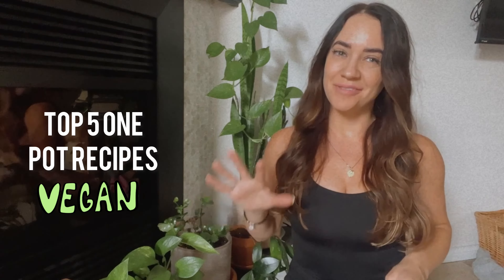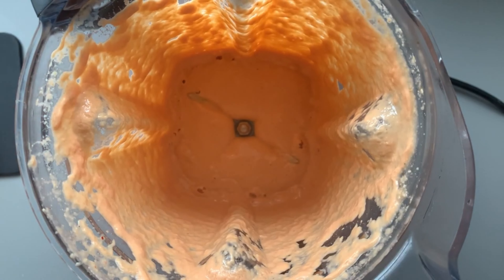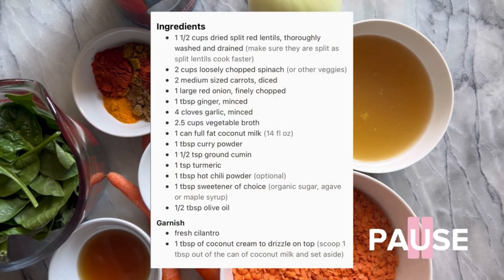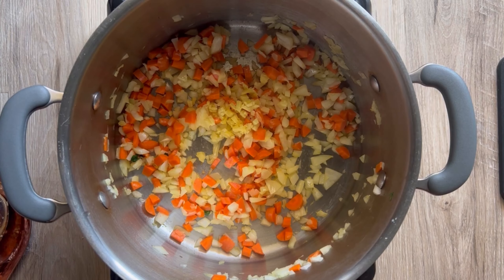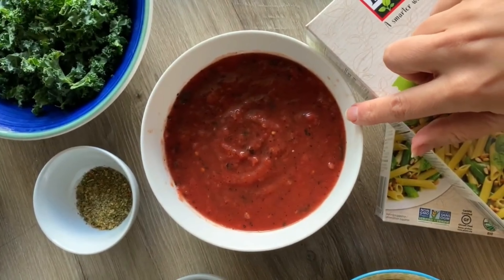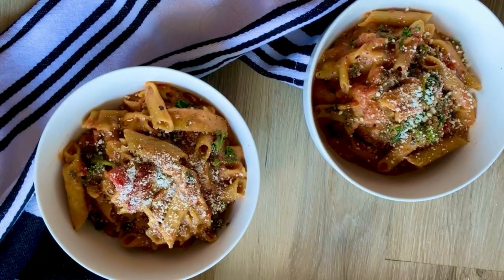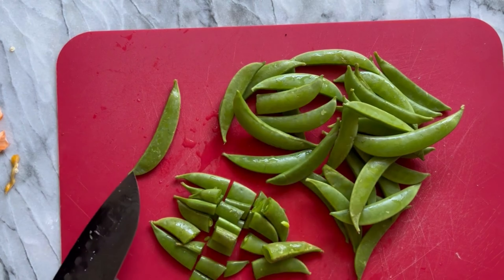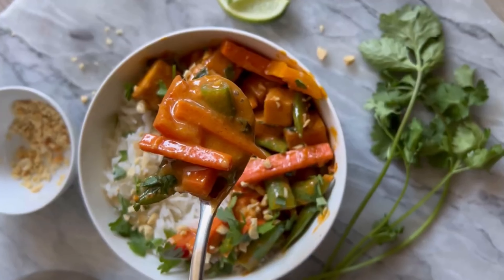Top 5 Quick And Easy One Pot VEGAN Recipes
Top 5 One Pot VEGAN Recipes

1️⃣ Fast And Easy 30 Minute Vegan Chickpea Butter Chicken 🥘

Ingredients:
2 tbsp vegan butter (or oil)
½ onion diced large onion
3 cloves garlic (minced)
1 tbsp salt free butter chicken spice blend
1 ½ cans chickpeas (based on a 19oz or 540 ml can)
6 tbsp tomato paste
1 can coconut milk (full fat)
1 tbsp hot chilli flakes or powder (optional)
10 cashews (optional, but gives it such a nice flavour and a thicker, creamier consistency!)

Items to serve with:
cliantro (optional)
rice
naan

2️⃣ Quick and Easy Vegan Creamy One Pot Pasta🍝
Equipment:
High Power Blender

Ingredients:
ROSE SAUCE:
¾ cup soaked cashews Soaked in boiling water for 10 minutes. Drain excess water.
3 tbsp tomato paste
1 cup vegetable broth
1 tbsp hot chili flakes optional

PASTA:
1 tbsp olive oil
1 diced onion
5 cloves minced garlic
3 cups vegetable broth
4-5 cups penne
¼ cup nutritional yeast
1 cup roasted red peppers (diced) if you wanted extra you can add an extra ½ cup
1 tbsp hot chili flakes optional
3 tbsp italian spice blend
6 to 8 cups spinach about 3 large handfuls

3️⃣ Easy One Pot Red Lentil Curry – No Tomatoes 🍛

Ingredients:
1 1/2 cups dried split red lentils, thoroughly washed and drained (make sure they are split as split lentils cook faster)
2 cups loosely chopped spinach (or other veggies)
2 medium sized carrots, diced
1 large red onion, finely chopped
1 tbsp ginger, minced
4 cloves garlic, minced
2.5 cups vegetable broth
1 can full fat coconut milk (14 fl oz)
1 tbsp curry powder
1 1/2 tsp ground cumin
1 tsp turmeric
1 tbsp hot chili powder (optional)
1 tbsp sweetener of choice (organic sugar, agave or maple syrup)
1/2 tbsp olive oil

Garnish:
fresh cilantro
1 tbsp of coconut cream to drizzle on top (scoop 1 tbsp out of the can of coconut milk and set aside)

4️⃣ Easy One Dish Sun-Dried Tomato Vegan Pasta Bake Recipe 🥫

Equipment:
1 9×11 baking dish

Ingredients:
400 grams penne or rigatoni pasta
1 14 oz can chopped tomatoes (Optional: fire roasted if you can find them)
2 tbsp tomato paste
1/2 cup chopped sundried tomatoes in oil
3 cups chopped kale or spinach
3 large cloves minced garlic
1 tbsp italian spice blend (heaping tbsp)
1 tbsp hot chili flakes (optional)
3/4 cup nutritional yeast
1 cup shredded vegan cheese
1 tbsp pure maple syrup (optional)
3 cups boiling water
Toppings (optional)
vegan parmesan to sprinkle
fresh basil

5️⃣ Creamy & Easy Vegan Peanut Butter Thai Tofu Curry Recipe 🥜

Ingredients:
1 tbsp coconut oil
3 cloves garlic, minced
1 tbsp fresh ginger, minced
2-3 tbsp thai red curry paste
2 tbsp soy sauce or tamari
1 tbsp sweetener of choice (I use maple syrup)
14 oz can coconut milk
1/4 cup all natural peanut butter
2 medium carrots, julienned (cut into matchsticks)
200 grams sugar snap peas
2 bell peppers (orange, yellow or red)
1 bunch green onions, sliced

Tofu:
1 brick extra firm tofu, drained and pressed
1 tbsp soy sauce, or tamari
1 tbsp cornstarch
Garnishes
1 lime cut into wedges
4 tbsp chopped, salted peanuts
tops from the green onions, sliced

🌶 Follow me for the best Spicy Vegan Recipes! 🌶